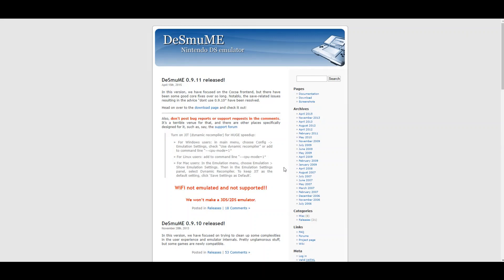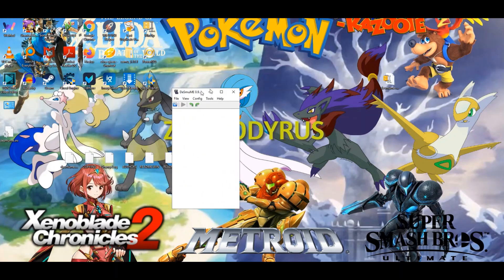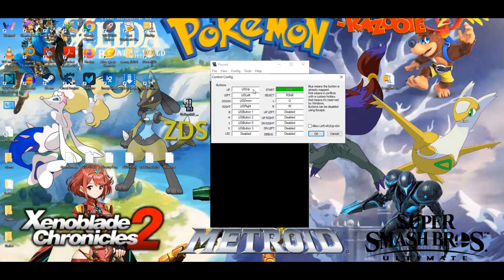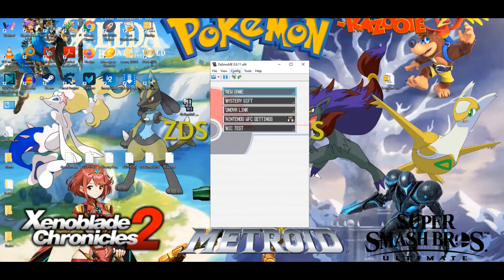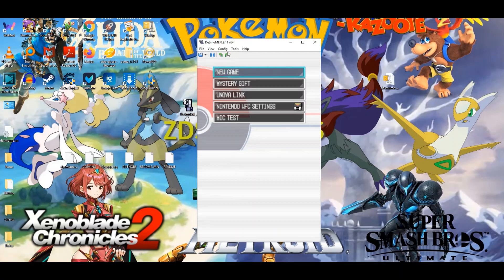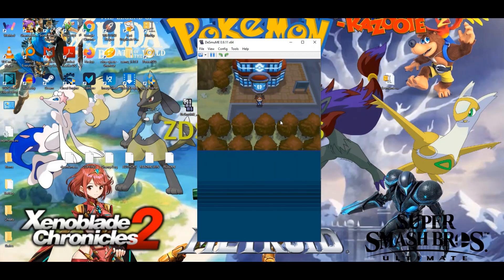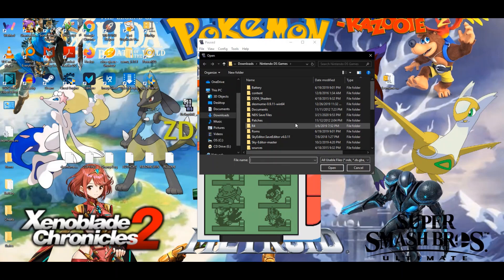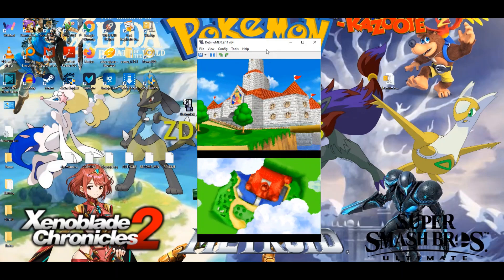Desmume: Nintendo DS Emulator Tutorial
In this video, I will be going through the various features and optimization options in the Nintendo DS Emulator, Desmume. If you have any questions, or need some clarification on what I did and how I did it, please lemme know in the comments section.

PLEASE DO NOT ASK FOR ROM FILES FOR THE EMULATOR. I CANNOT GIVE YOU LINKS, JUST GOOGLE THE GAMES AND YOU'LL FIND THEM!

And while you're at it, and you wanna see any other content, Here are some playlists I highly recommend.

If you have any suggestions for future content, please lemme know in the comments or on my Twitter page @Zodyrus